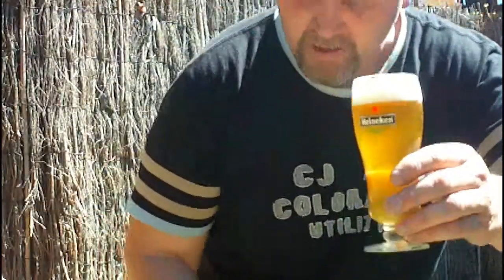1st allgrain taste test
My 1st allgrain is here ready to drink after keg aging it for 3 weeks.